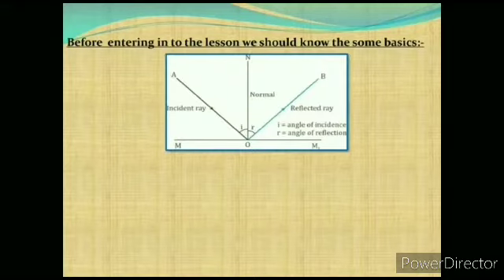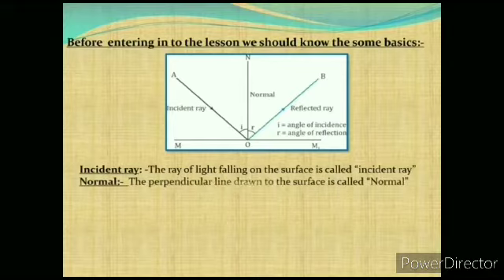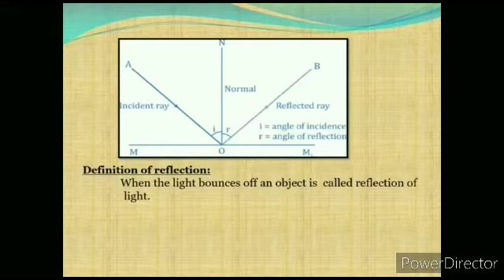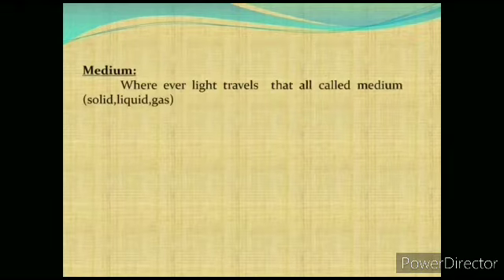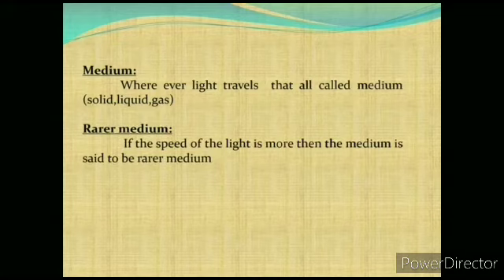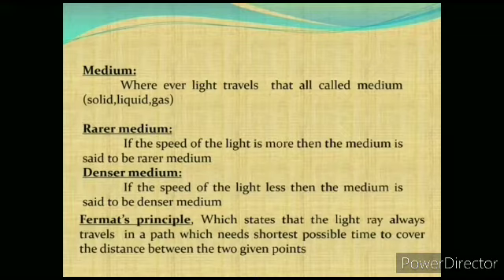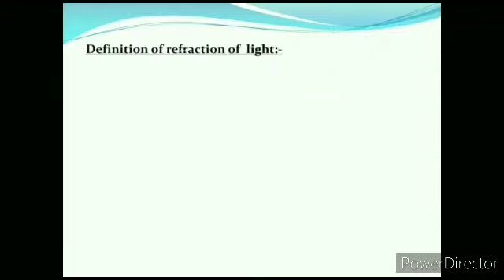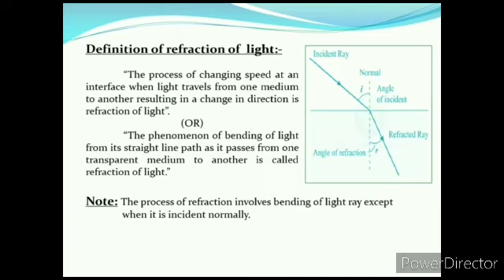REFRACTION OF LIGHT AT PLANE SURFACES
To Know how rays are Refracted on plane surfaces